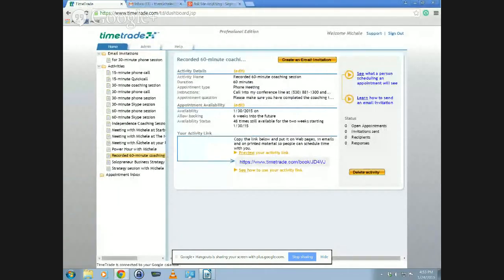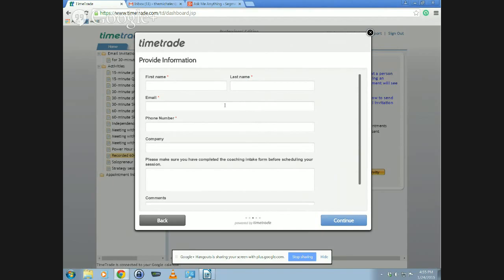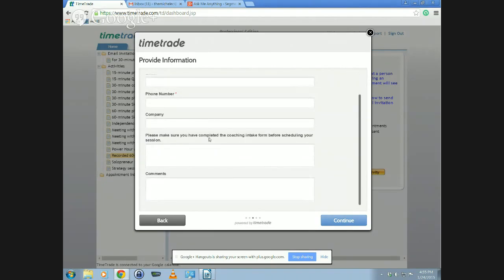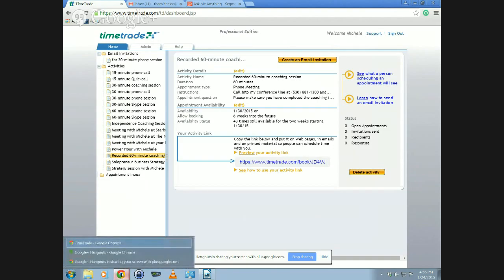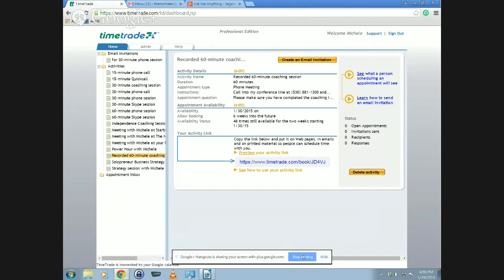How to Use Timetrade to Schedule Appointments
I gave my email subscribers the chance to ask me anything about their business.  In this video (Ask Me Anything - Segment 1), I answer the first of those questions, which is about the appointment scheduling app Timetrade.